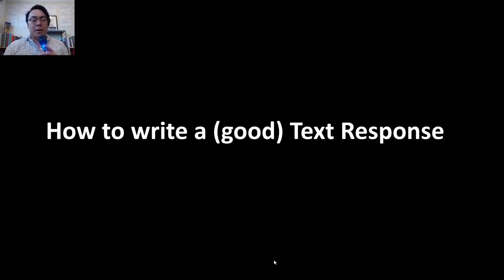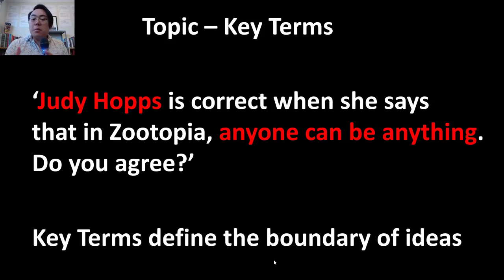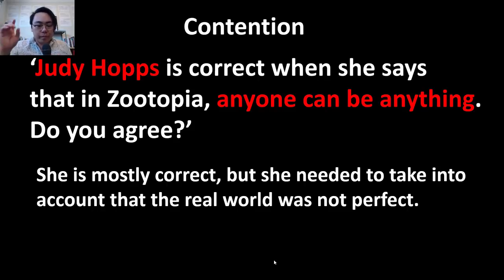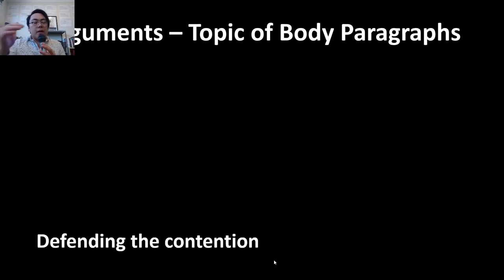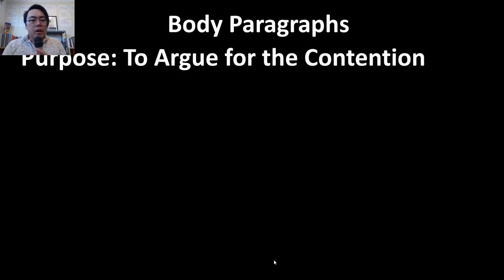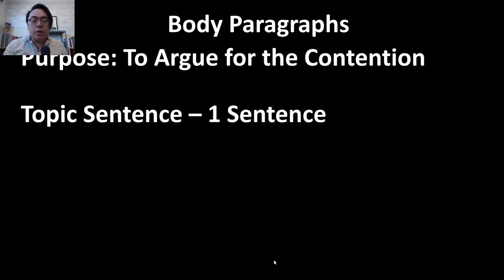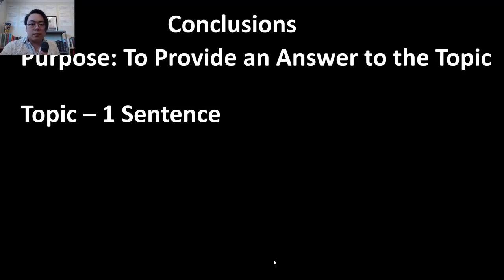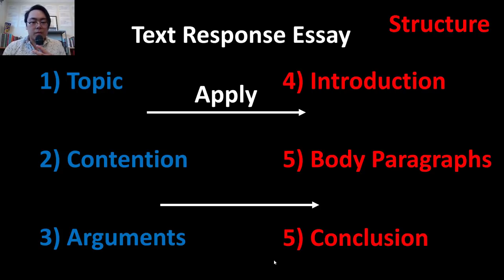Every High School Essay Literally: How To Write Essays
Hey guys!

My name's Dan. I'm a high school English teacher in Melbourne, Victoria.

I'm back and with new equipment. In this video I go through a lesson that I literally use with every high school English class. It's the best and easiest way to write essays, for sure, having written maybe upwards of 70 essays in my University and High School life.

Let me know what you think, and if you have any questions, suggestions, or just want to chat. I'll reply to all comments.